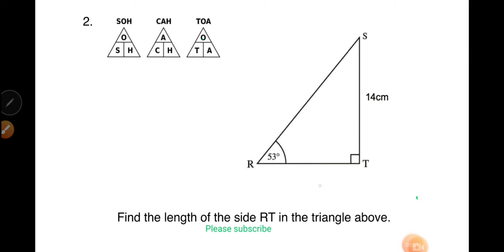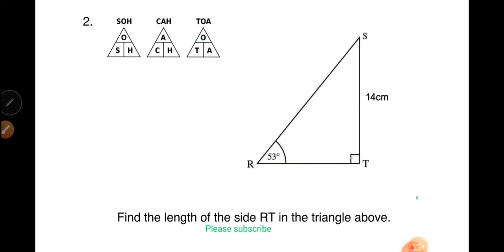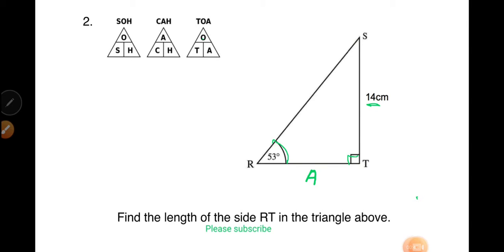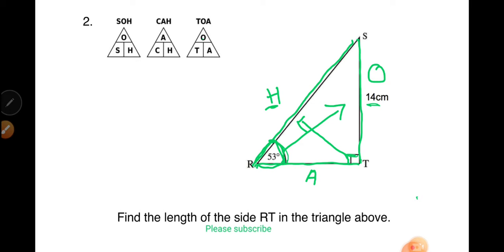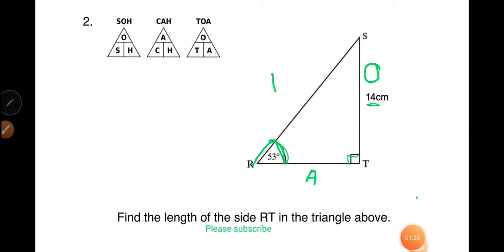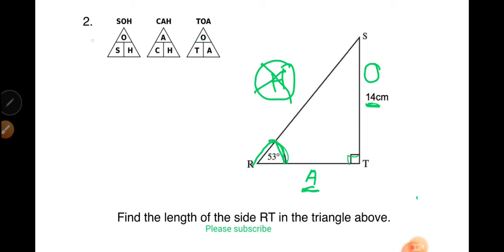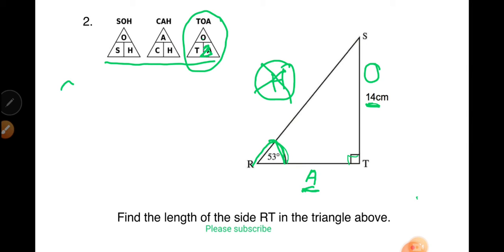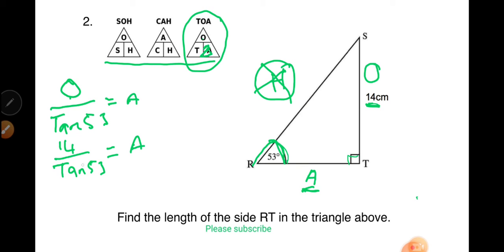Trigonometry Q2 side